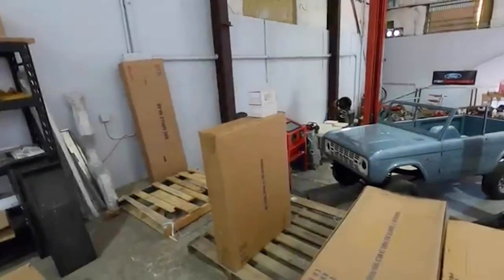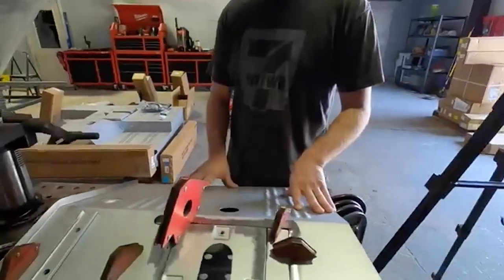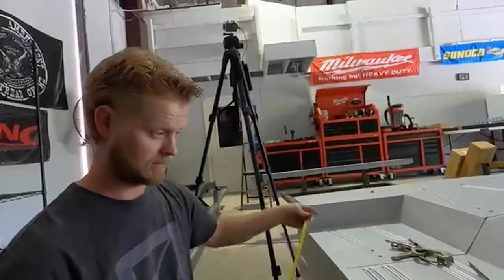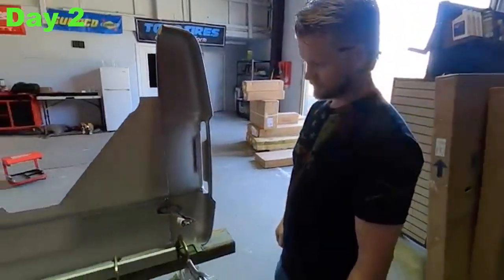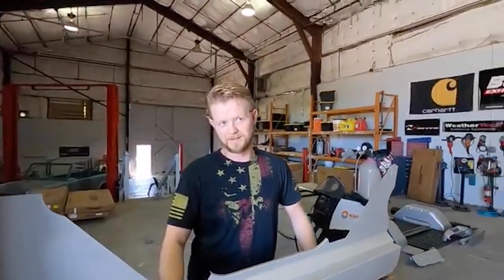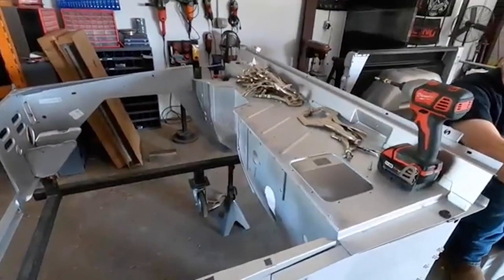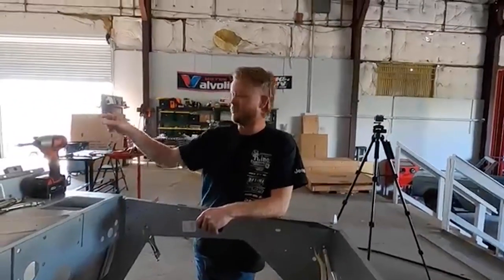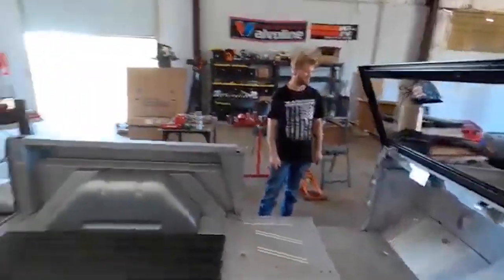Start to finish Early Bronco Build (DIY Gang)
⏰ Timecodes ⏰
0:00 Introduction to the build
3:43 Firewall Assembly
10:55 Key Measurements
19:40 Driver Quarter Panel
24:33 Passenger Quarter Panel
26:27 Bed Floor Assembly
27:25 Tailgate
31:00 Bed Floor Corner Supports
32:00 Front Clip
33:00 Doors & Fenders
34:40 Wheel Wells
35:35 Ghetto Rotisserie
37:15 Rocker Panels

In this video you will see us assembling the Early Bronco Body. I hope you enjoy the new video. If this video has given you some value, then make sure you have smashed the like button and if you are new to our channel then make sure to subscribe the Channel and press the bell icon to get notified on any update we release. Thanks!

❤Shop Equipment:
MILLWAKEE TOOLBOX
MIG WELDER
MILLWAKEE TOOLS
MILLWAKEE GRINDER

❤Camera setup:
CHEAP KNOCK OFF GOPRO
CAMERA LIGHT
CAMERA MOUNT
VLOGING BACKPACK
MEMORY CARDS